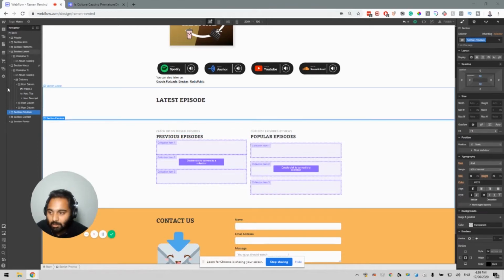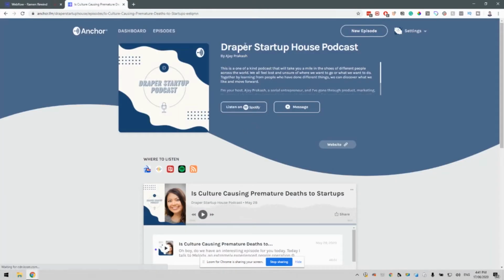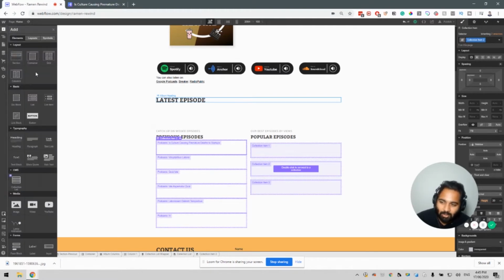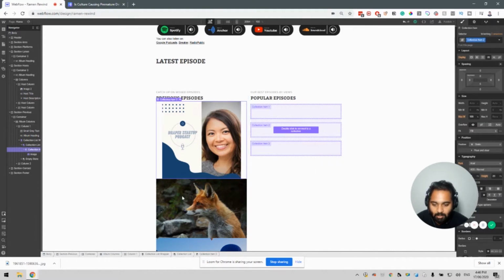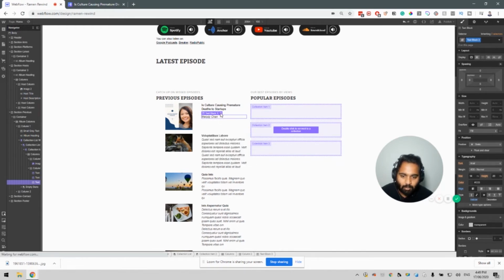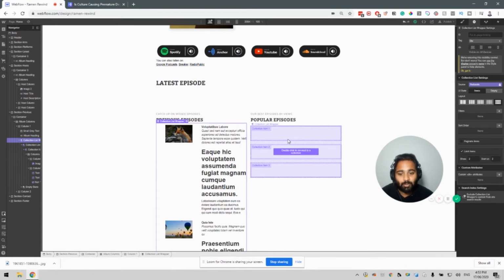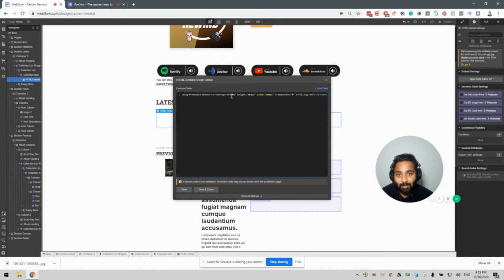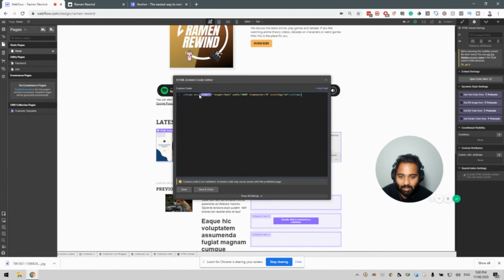How to Build a Podcast Website (Automate it with no code!)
📋 Video Summary 📋
Today we discuss how to make a podcast website that looks clean without hiring a professional. I go over how to use the Webflow CMS functionality to automate the flows between your podcast hosting and the website.

We talk about how to paginate and set up specific pages for your podcast. Let me know how you go with your own website!